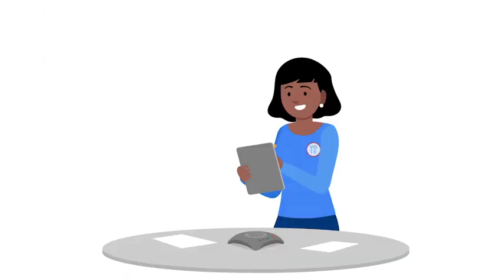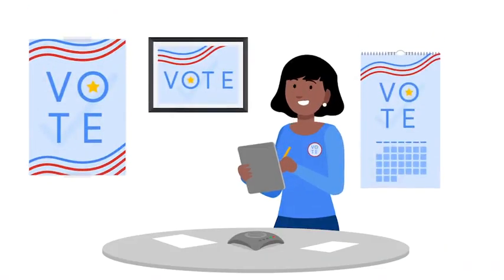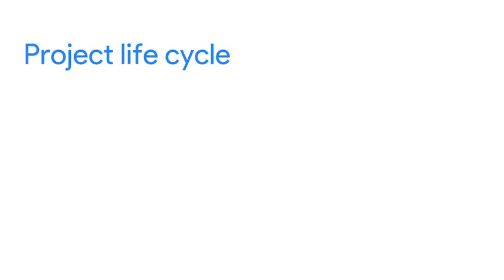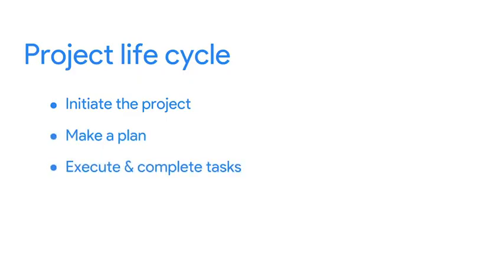Exploring the phases of the project life cycle